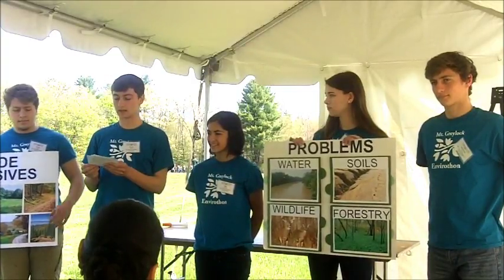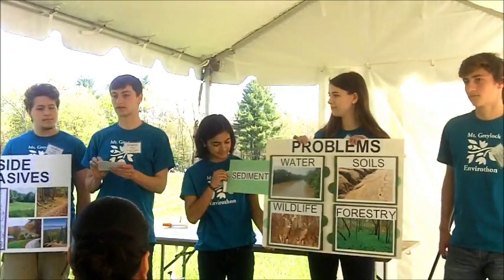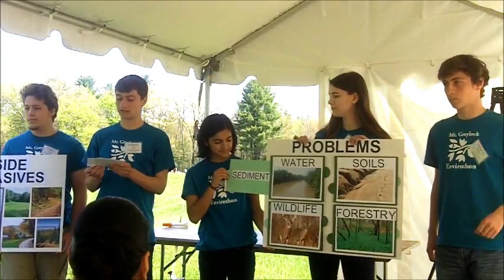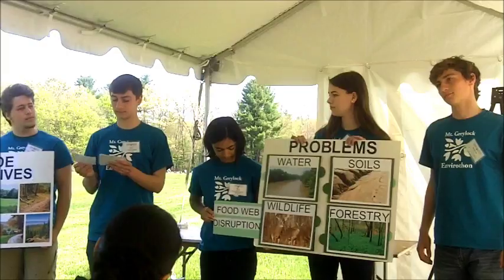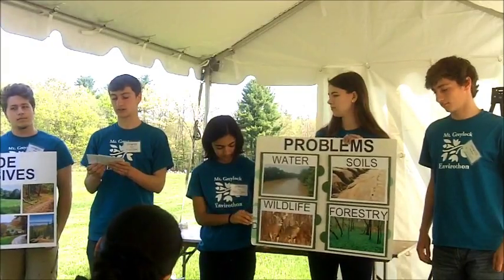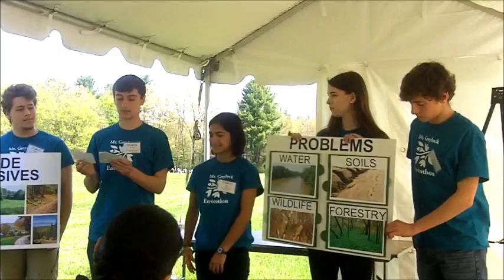2016 Mt Greylock RHS: Invasive Species Management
Members of the 2016 MtGreylock Regional High School Envirothon Team present about Invasive Species Management in Williamstown for their Current Issue presentation